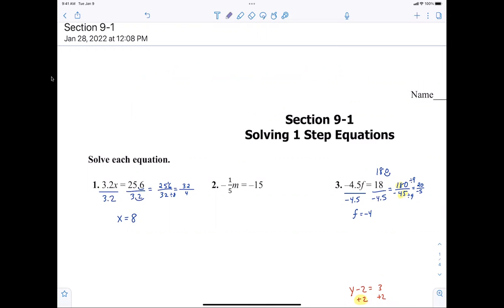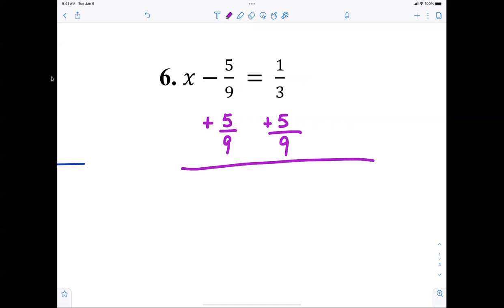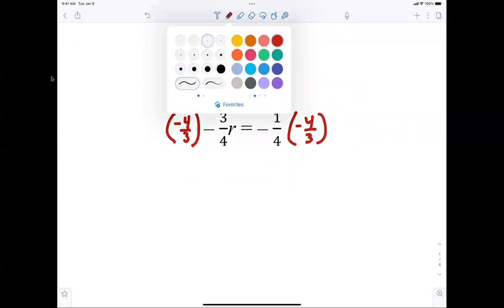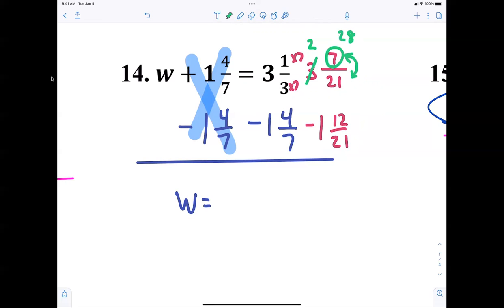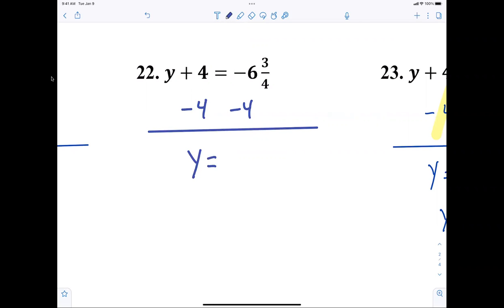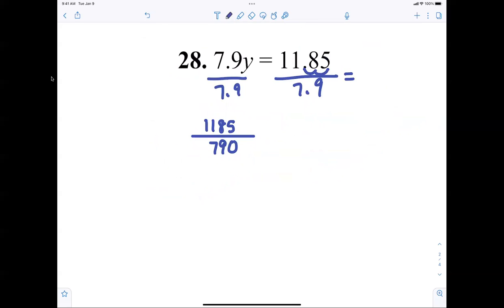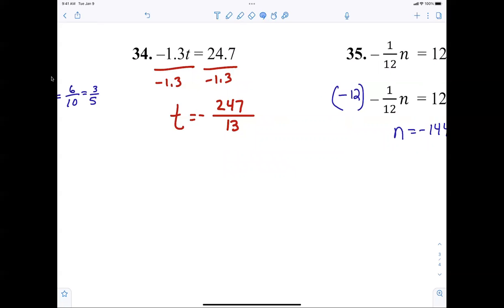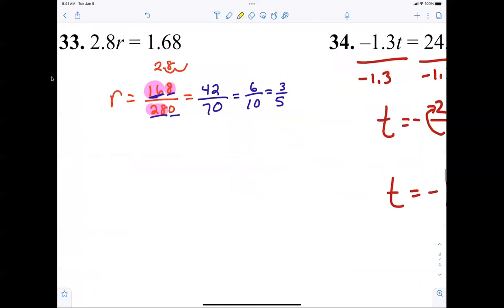Pre-Algebra Section 9-1 Evens